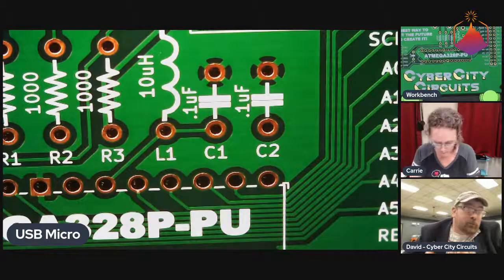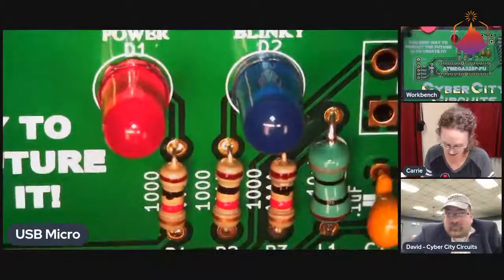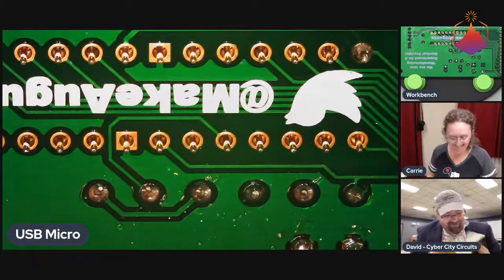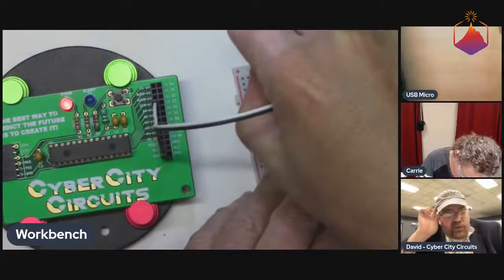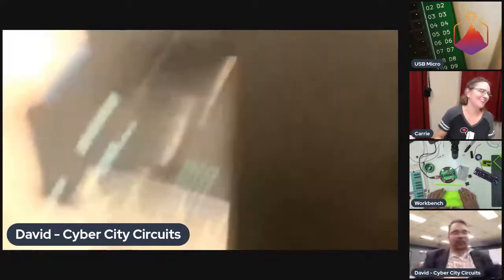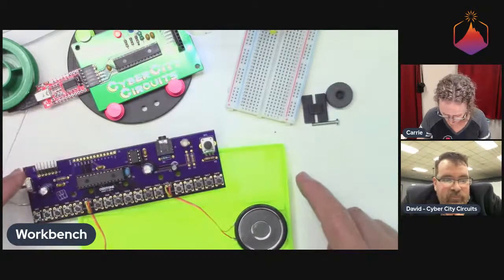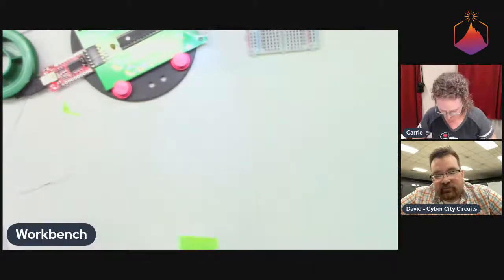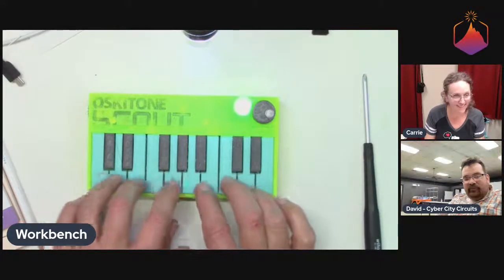Solder Sesh #29 - David Ray of Cyber City Circuits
Today we'll be doing the final mechanical assembly on our Oskitone Scout and our guest is David Ray of Cyber City Circuits!  We'll put together their last (sniff!) subscription kit (a solder-it-yourself arduino-compatible business card), and chat about their PCB assembly business.

Chapters:
0:00 Intro
2:38 BTH of Subscription Kits
10:35 Solder Yourself Arduino Kit/Shower Thoughts
23:46 Growing Business & Fulfilling Childhood Dreams
36:40 Amateur Radio
44:50 Traveling Roadshow
48:49 Solder Kit Finished
55:00 Production/Assembly Questions
1:01:04 Midi Guitar/Bell Machine
1:14:54 Scout Final Assembly
2:01:25 Wrap Up